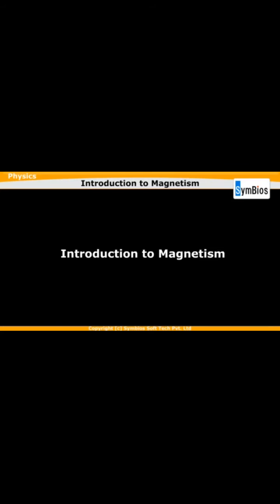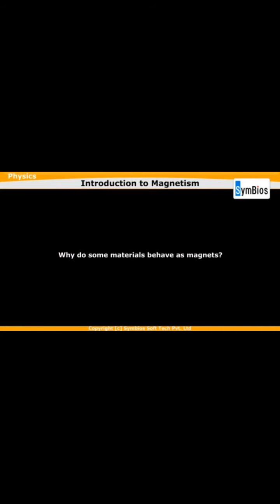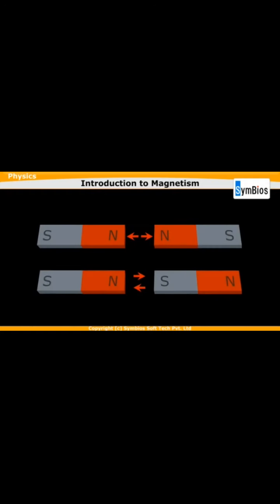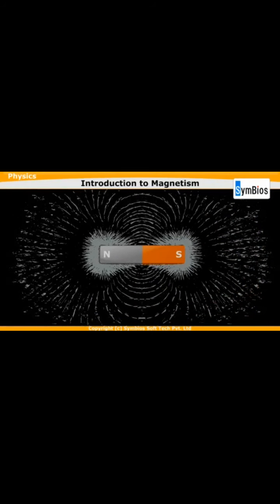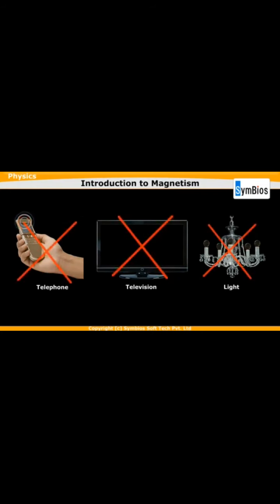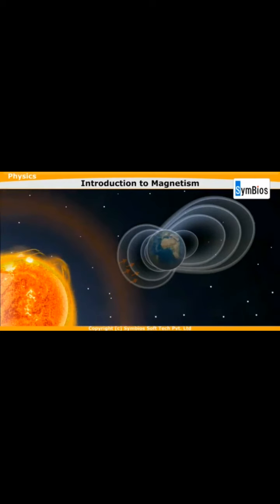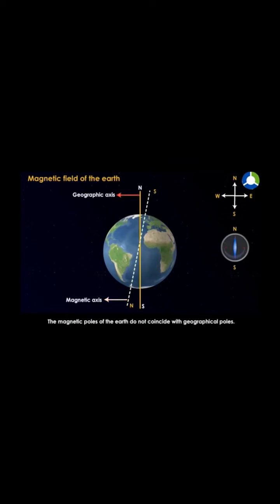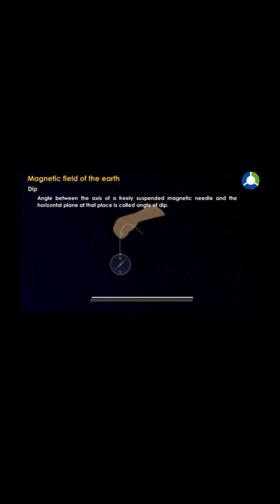Magnestism and magnestism field of earth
TN 12th student